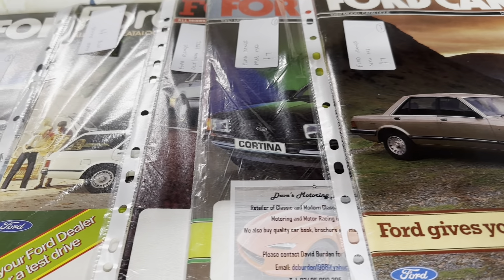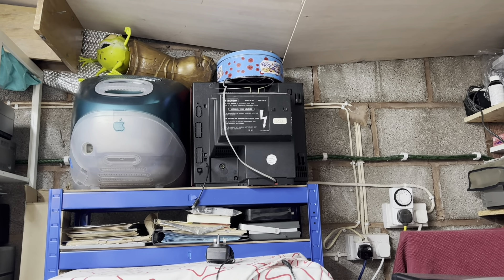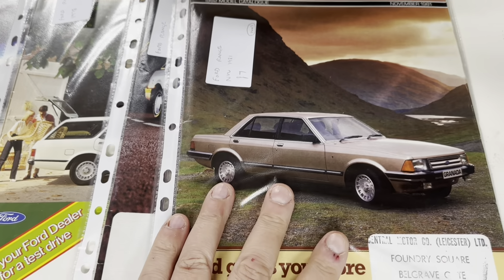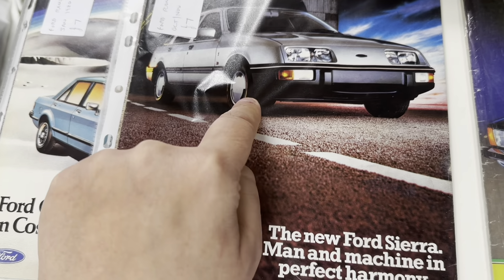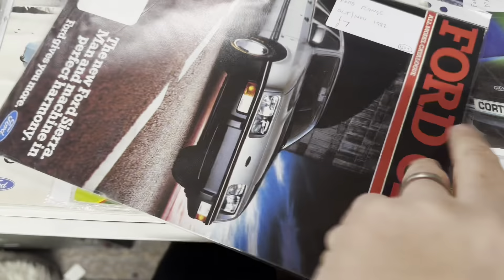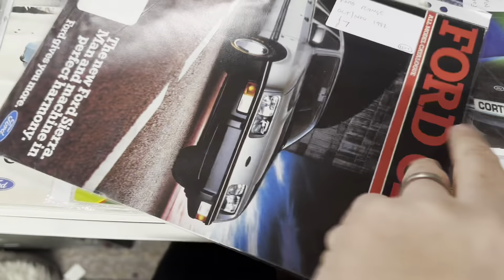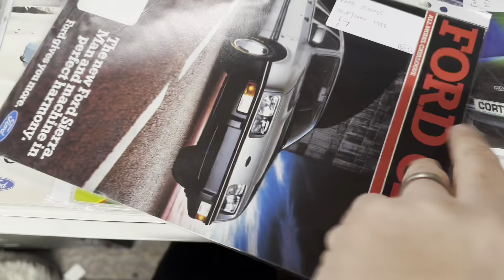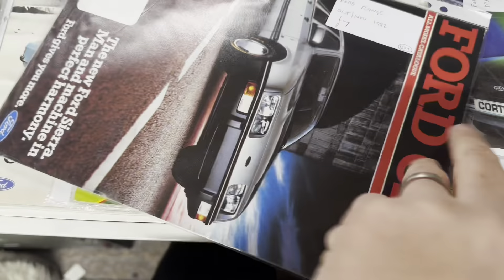Ford Cars Brochure - October/November 1982 - Sierra Launch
A look at this Ford Cars brochure for 1982, October/November. The brochure covers the Sierra range available right at the launch.